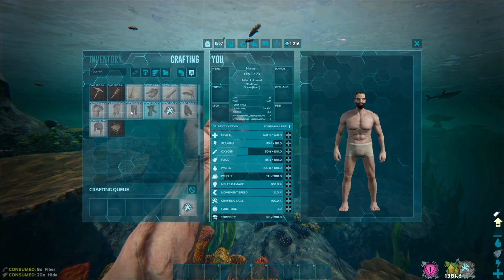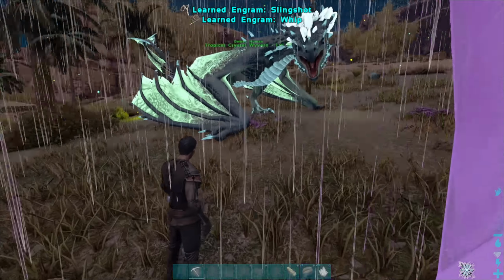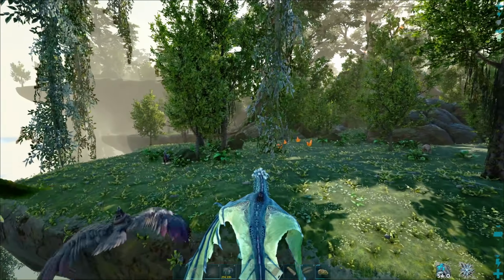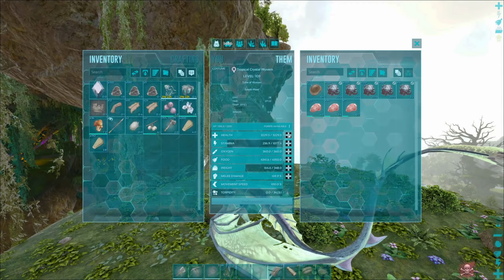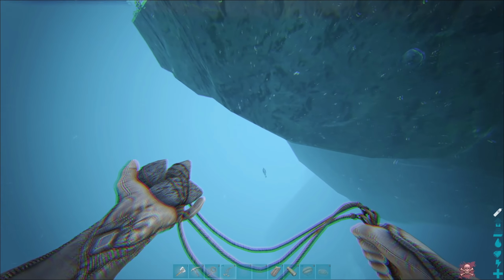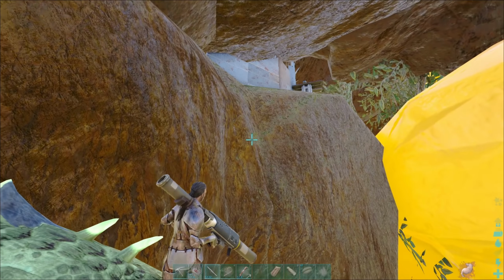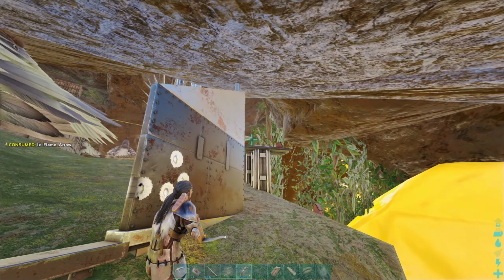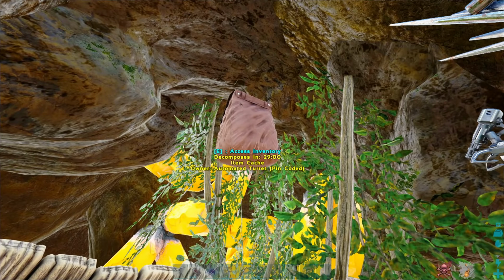MY FASTEST START IN ARK - Official Ark Pvp (ss) - Ep.1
Today we get the fastest and cleanest start on the new Arkpocalypse wipe!